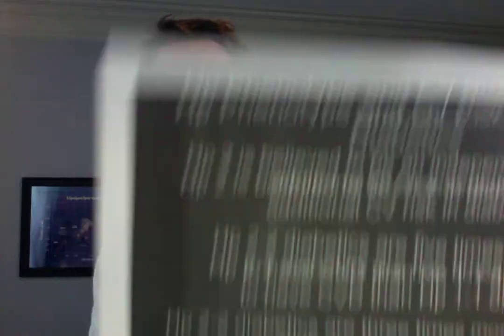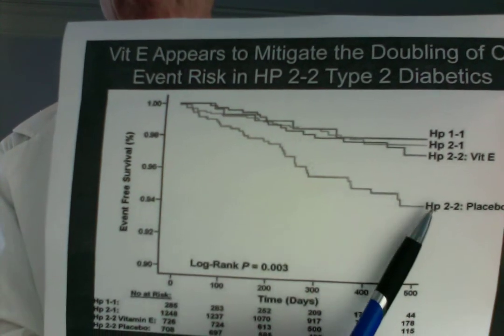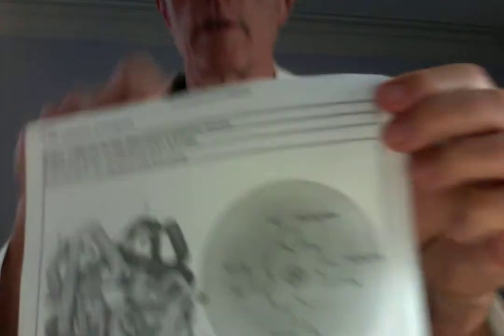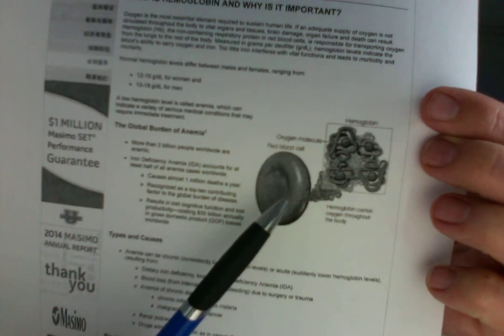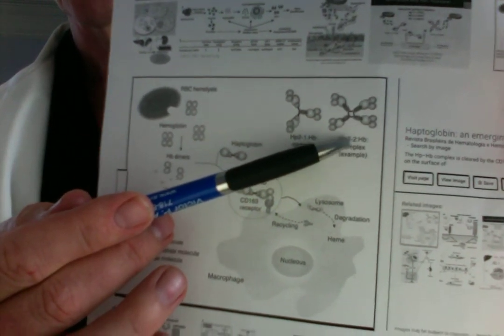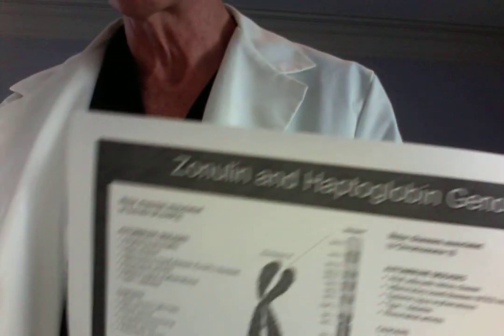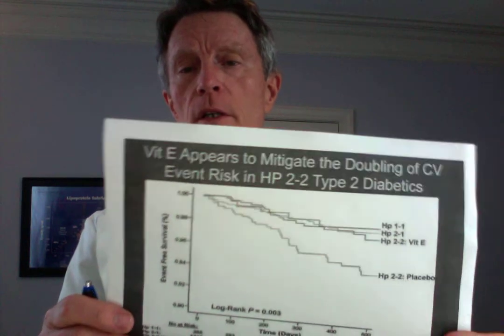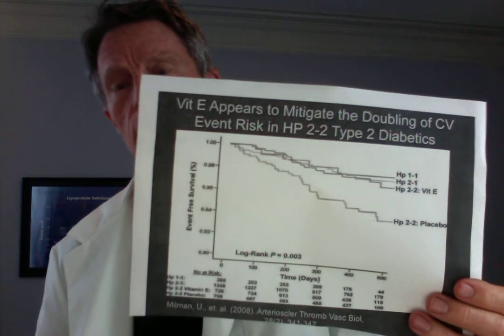Managing Your Heart Attack Risk: Haptoglobin, Zonulin & T2DM